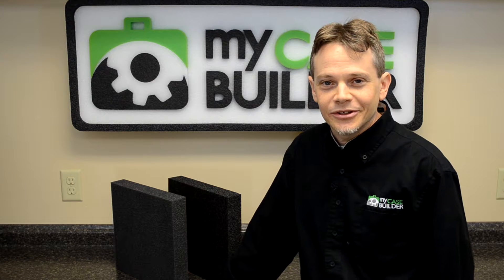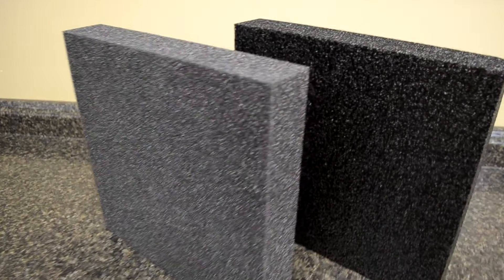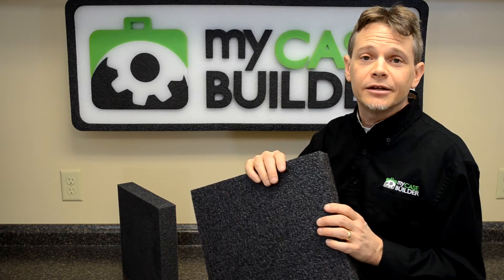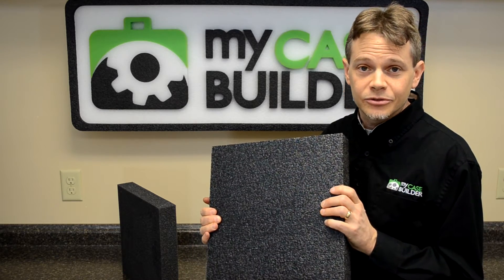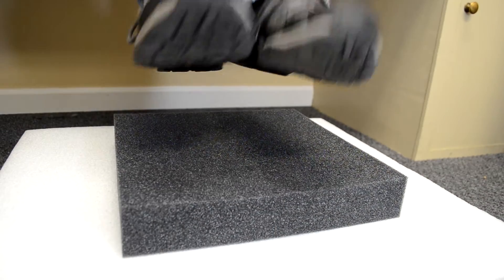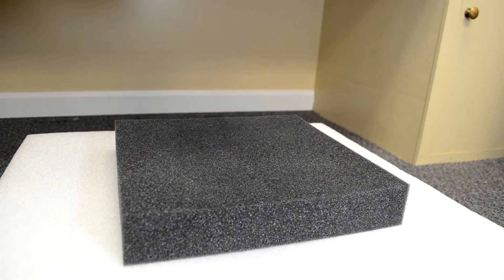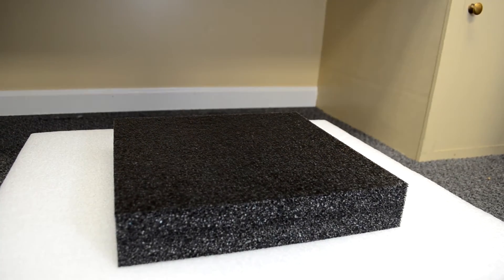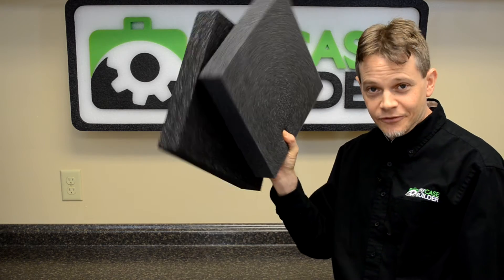MyCaseBuilder Foam Comparison: Ester vs PE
MyCaseBuilder discusses and demonstrates the practical differences between Ester (Polyester) and PE (Polyethylene) foams.  These are the two default types of foam you can choose when ordering your custom foam case design online.